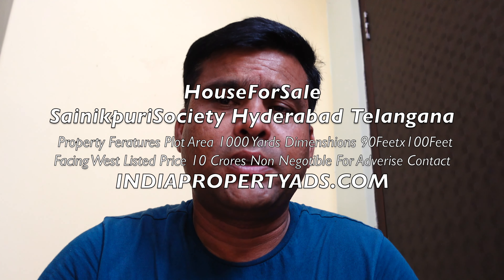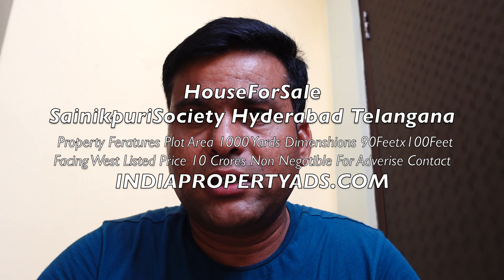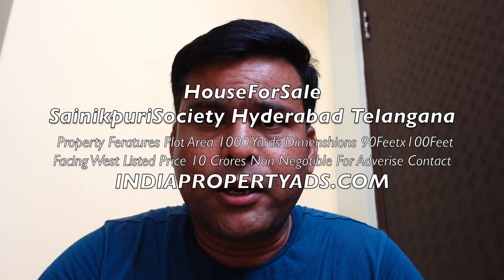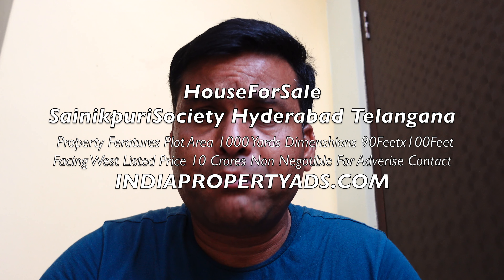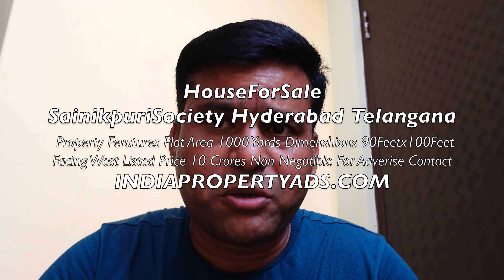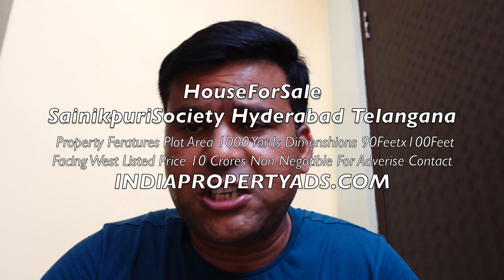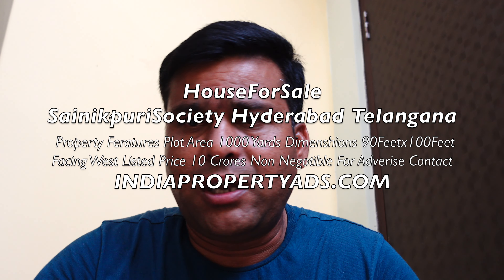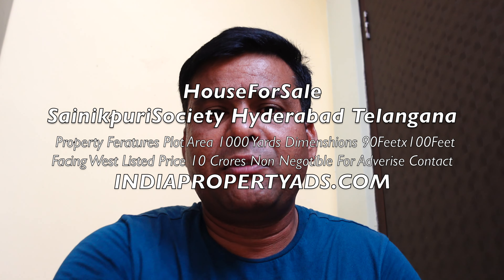HouseForSale SainikpuriSociety HyderabadTelangana PropertyFeatures PlotArea 1000Yards FacingWest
HouseForSaleSainikpuriSociety Hyderabad Telangana Property Features Plot Area 1000 Yards Dimensions 90Feet x100Feet Facing West Listed Price 10 Crores Non Negotiable For Advertise Contact

Property Features On Ground Floor And First Floor Plan
Property Type Resale House
West Facing Property
Dimensions West Facing Width 90 Feet Road 50 Feet
Dimensions East Neighbours House 90 Feet  Width
Dimensions South Neighbours House 100 Feet Length
Dimensions North Neighbours House 100 Feet Length
Price Listed 10 Crores Non Negotiable By Owner
Location Name Sainikpuri Society Hyderabad Telangana India 500094
Plot Area 1000 Square Yards
GHMC Malkajgiri Kapra Hyderabad  Telangana
Layout By Armed Force Society Housing Corporation Ltd In Year 1967
Gardens And Parks Temple Sports Play Area Is 40 % Open Land In Layout
More With Trees And Open Space